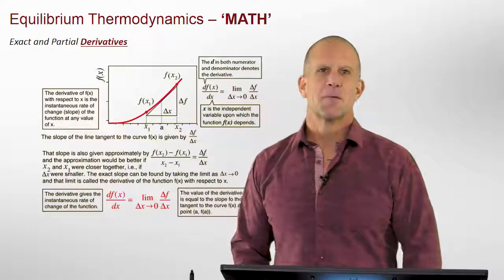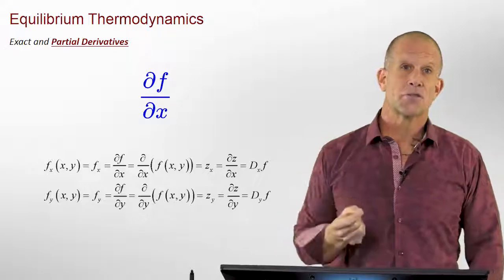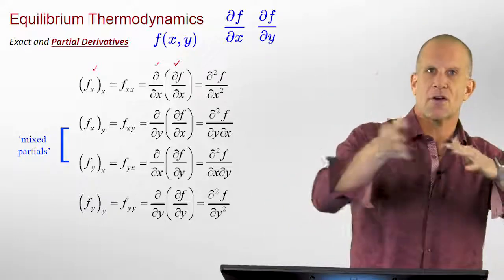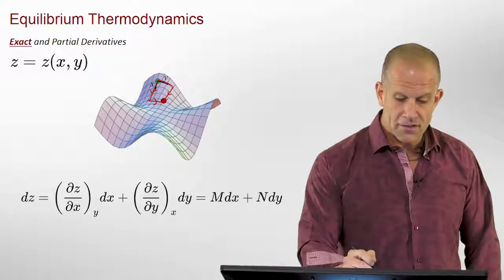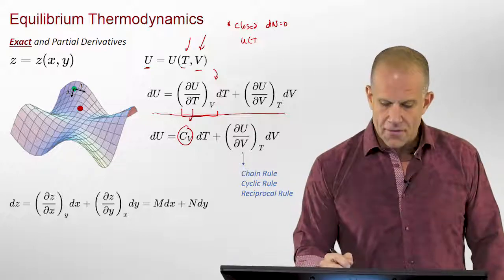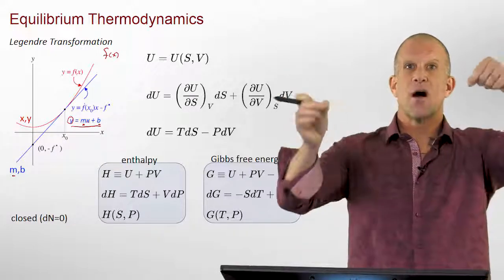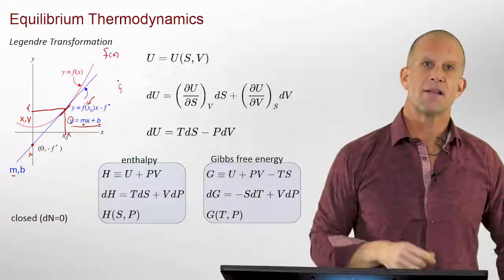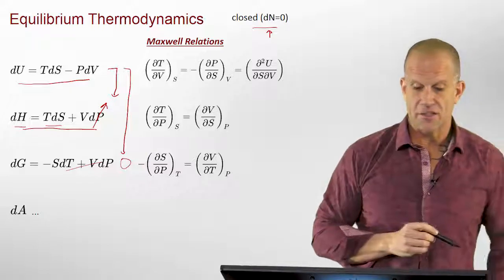Mathematics of Equilibrium Thermodynamics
Prof. Yarger talks about the mathematics commonly used in equilibrium thermodynamics.  Introduction to Exact Differentials and Partial Derivatives.